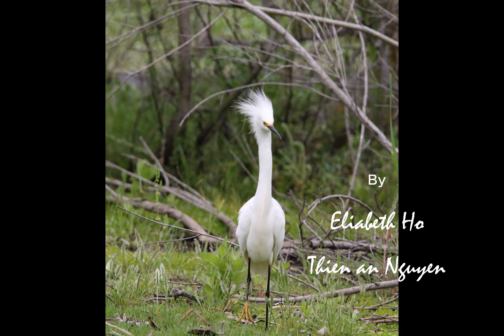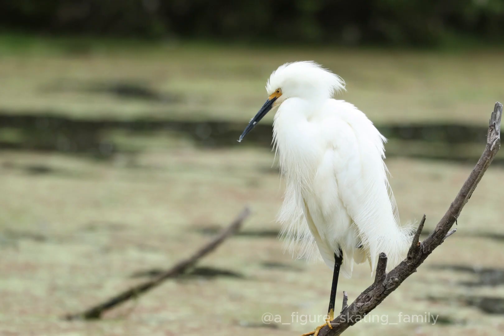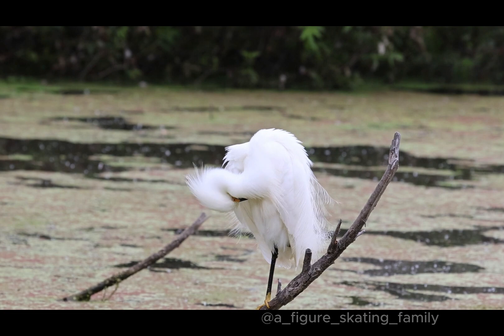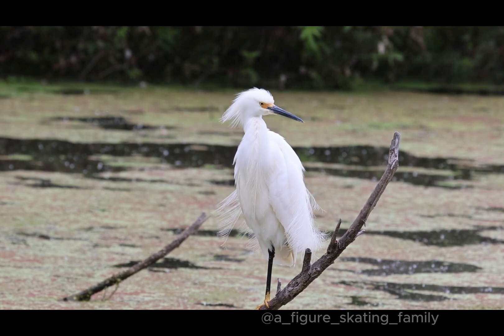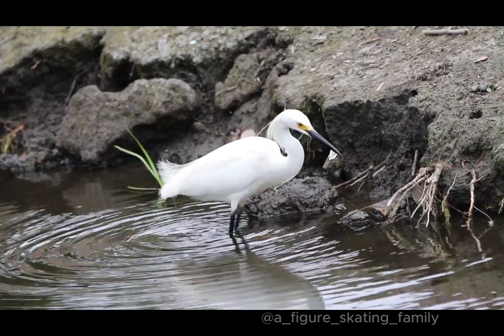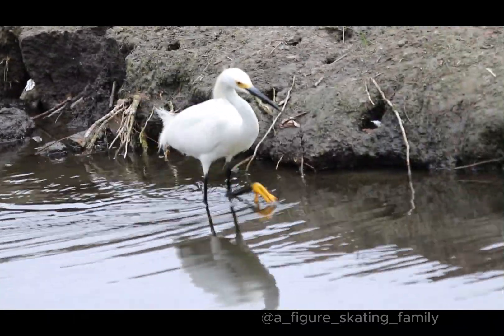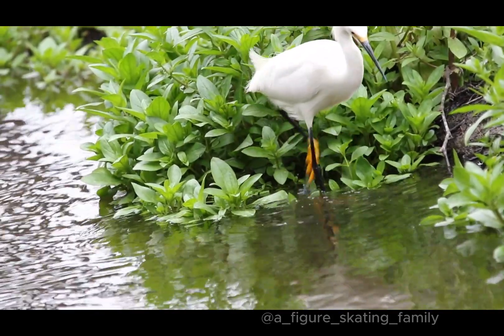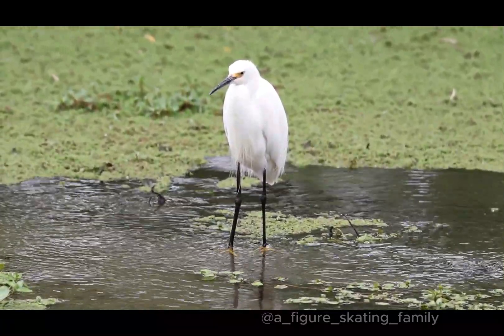Snowy Egret and Why They Were Hunted for Their Feathers (Birding22A)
With the slender body, long legs, and beautiful fancy white feathers, snowy egret is one of the most elegance herons. It was the beautiful feathers that got them slaughtered for the fashion industry in the early twentieth century. Thanks to the Migratory Bird Treaty Act, their numbers have improved. Thus, we are still able to see them wade in shallow water in public parks or wildlife reserves.

As it wades in shallow water, it alternately shakes its feet to lure potential preys out of hiding or moving so it can catch it. We have been seeing them catching small fish and probably aquatic insects. They are so quick in catching preys that we know they caught something but it's really hard to tell what it is. Another technique they use to catch preys is to standing still and wait until a prey passing by.

Location:
1. Huntington Beach, California.
2. Bolsa Chica Ecological Reserve, California.
3. San Joaquin, Irvine, California.

Photos and Video by Elizabeth Ho and Thien an Nguyen @a_figure_skater_family